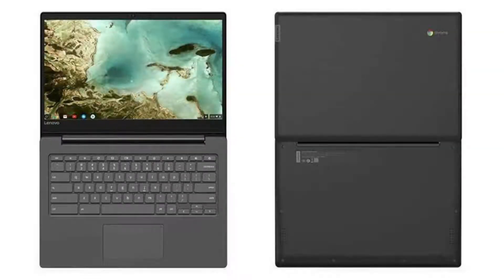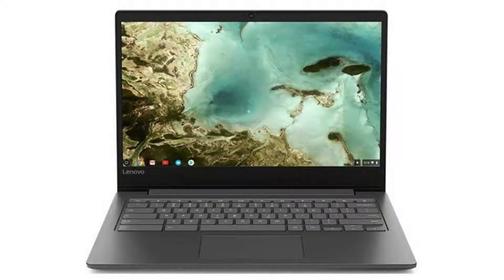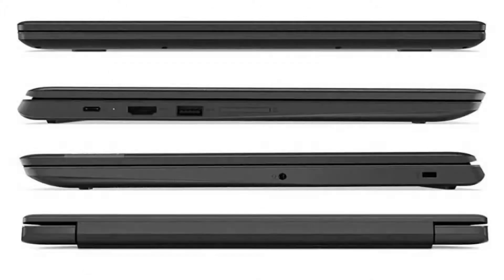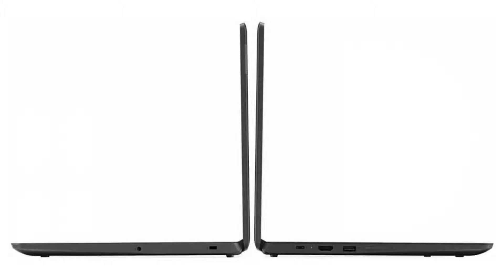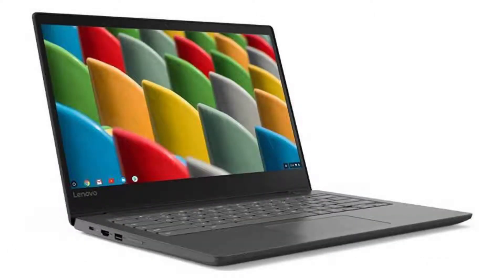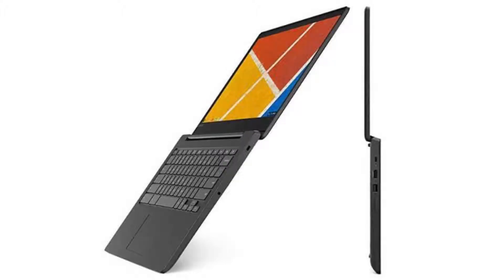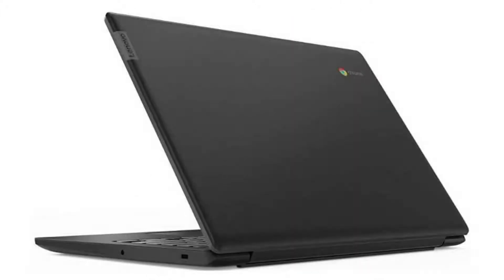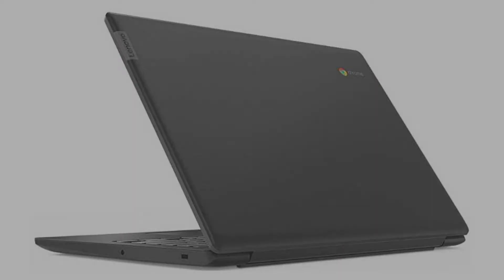Lenovo Chromebook S330 - 81JW0001US Quick Facts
In this video, we are looking at the Lenovo Chromebook S330 - 81JW0001US.